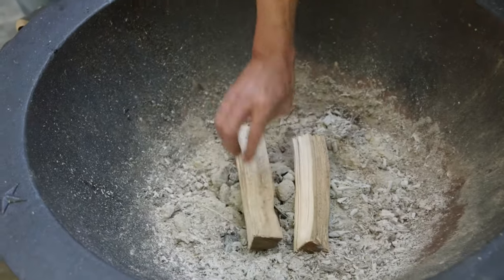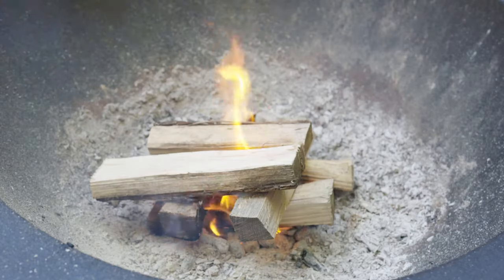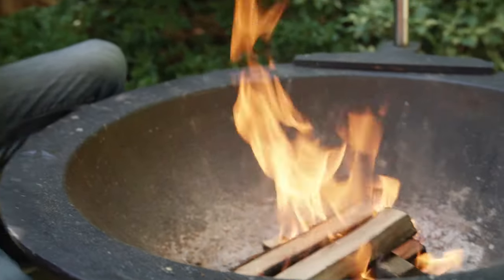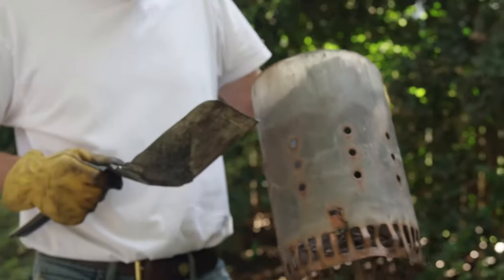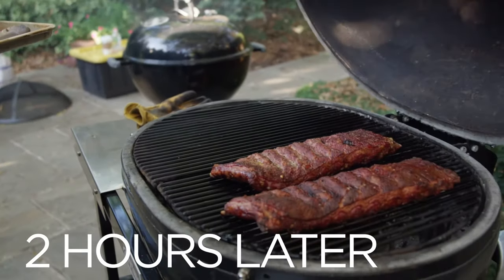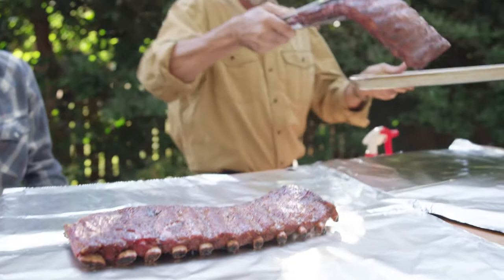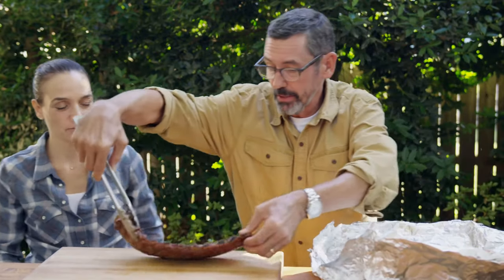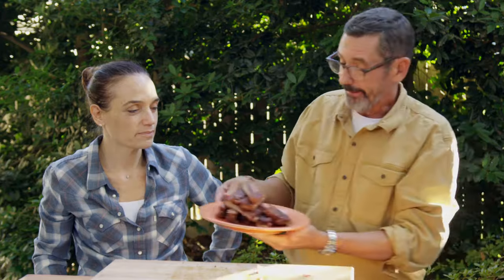The Science of Smoke: Mastering Barbecue with Tuffy Stone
Barbecue Hall of Fame inductee Tuffy Stone teaches us about the science of smoke and how he prepares his championship-winning barbecue ribs. Tuffy Stone is a Six-time World Barbecue Champion pitmaster, a Barbecue Hall of Fame inductee, an author (Cool Smoke - The Art of Great Barbecue), a former Marine, a French-trained chef, and an occasional reality television star. Dubbed “The Professor,” Tuffy’s legendary precision and obsession with the science of smoke have made him one of the most influential people in barbecue.